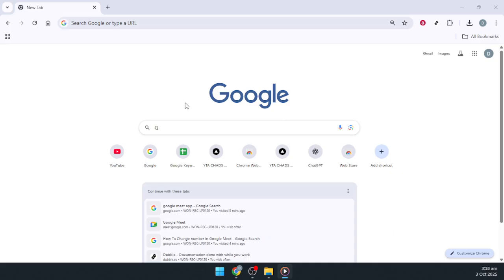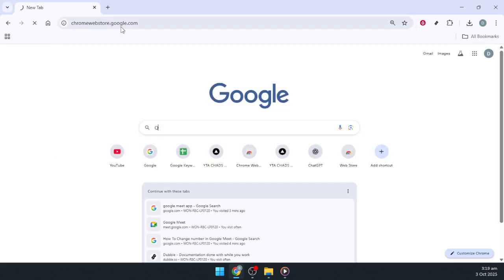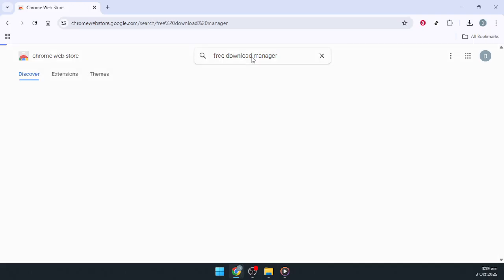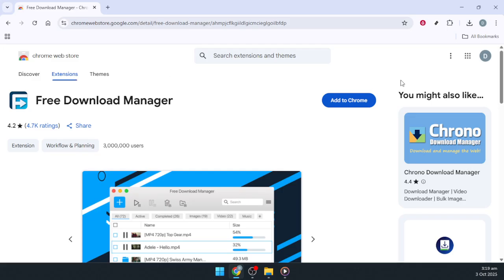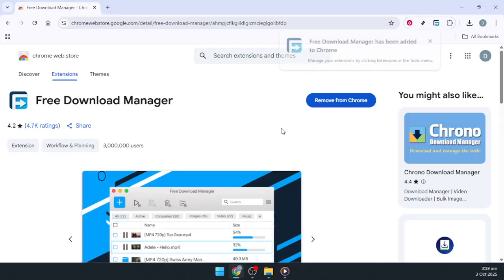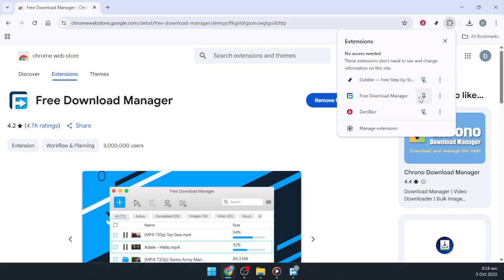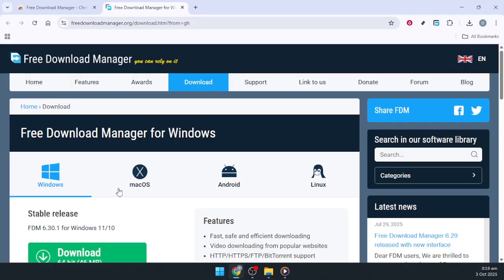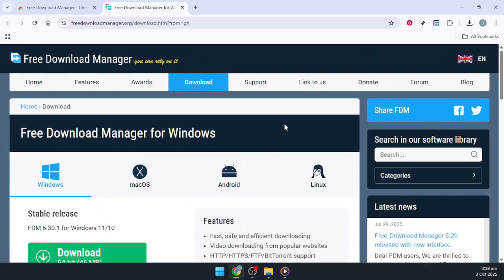How To Add Free Download Manager Extension for Google Chrome [2025 Guide]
In today's video we cover: free download manager, download manager chrome, chrome extension guide, install download manager, browser download tips, free download tools, add extensions chrome, manage downloads chrome, download manager tutorial, chrome productivity tips, speed up downloads, chrome extension install, free software download, enhance chrome browser, download manager setup, chrome enhancements, download files easily, web download manager, optimizing downloads chrome